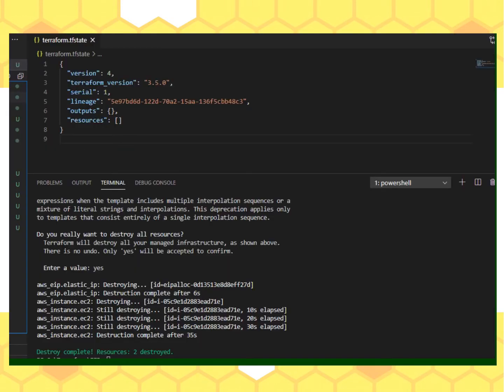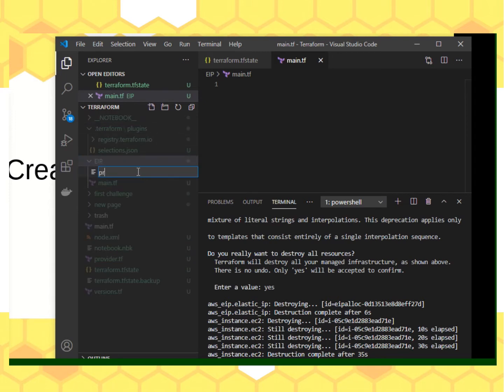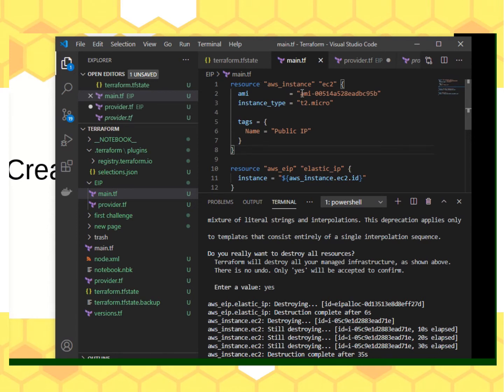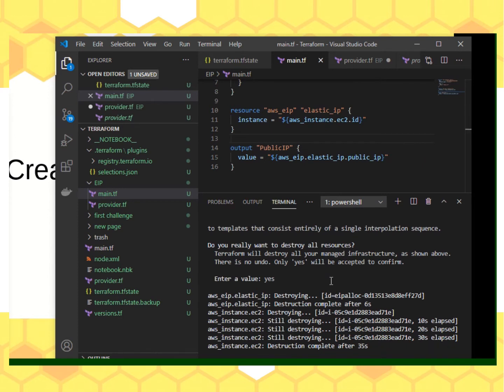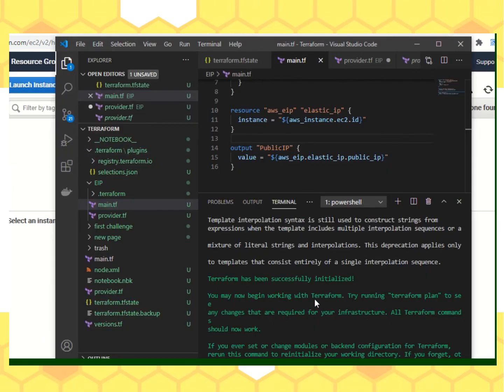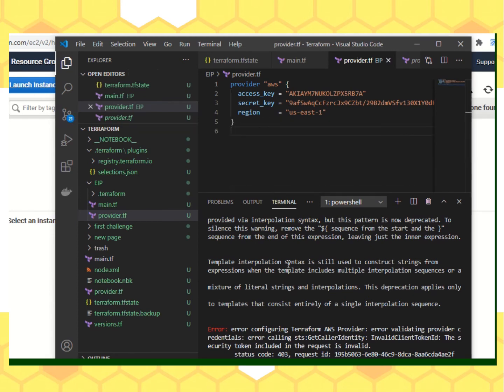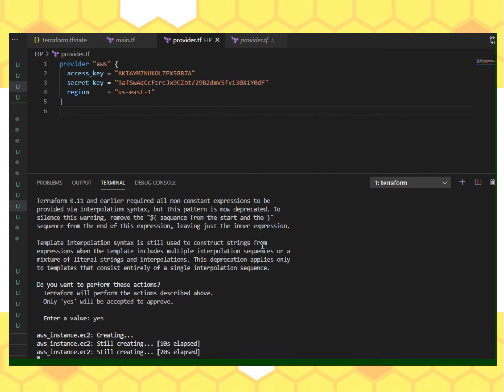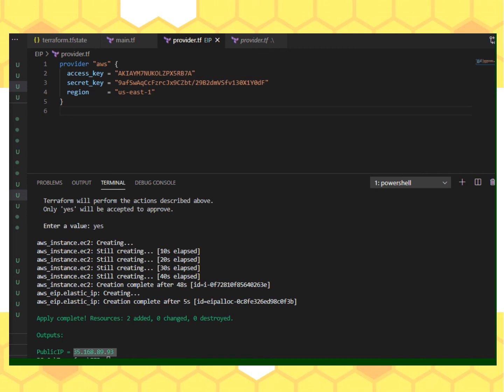Creaiting_EIP_In_AWS_Using_Terraform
In this short video we will see how to creat of EC2 instance in AWS cloud , and also assign EIP address and display the IP assigned to the terminal

Code:

resource "aws_instance" "ec2" {
  ami           = "ami-00514a528eadbc95b"
  instance_type = "t2.micro"

  tags = {
    Name = "Public IP"

resource "aws_eip" "elastic_ip" {
  instance = "${aws_instance.ec2.id}"

output "PublicIP" {
  value = "${aws_eip.elastic_ip.public_ip}"